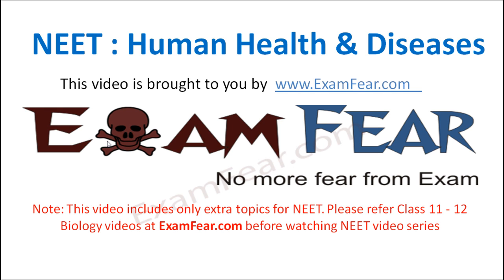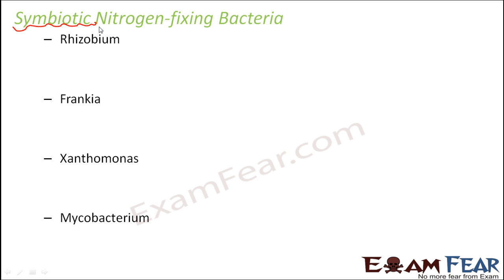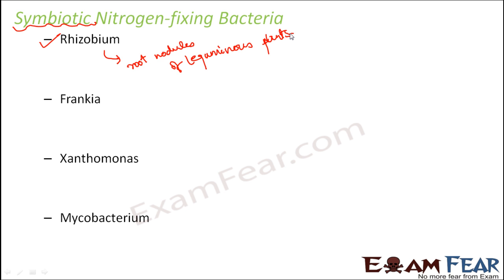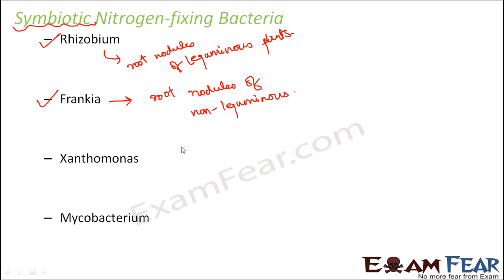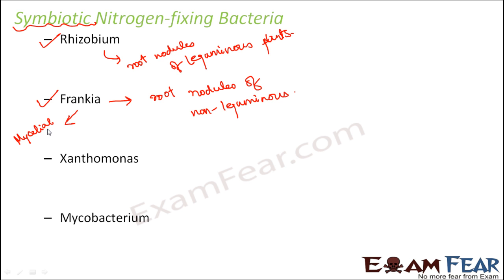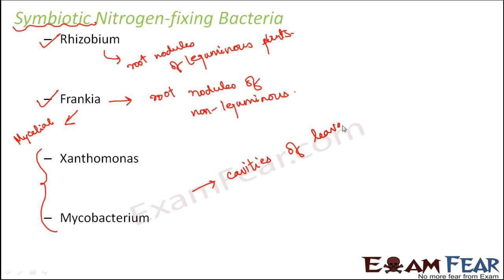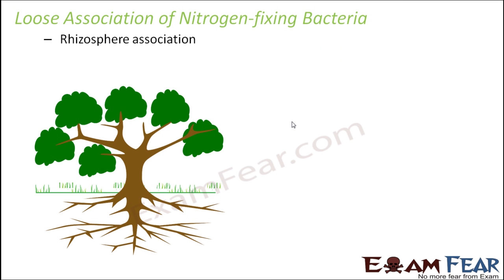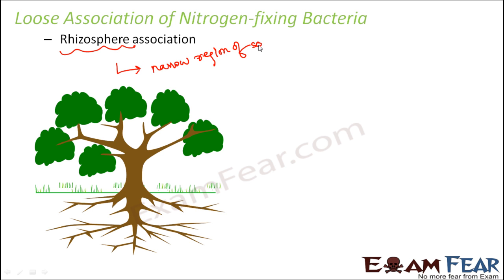NEET Biology Human Health : Symbiotic and Loose Association (Nitrogen Fixers)